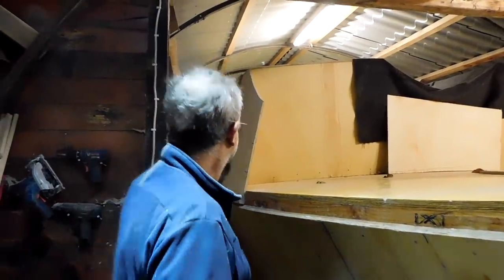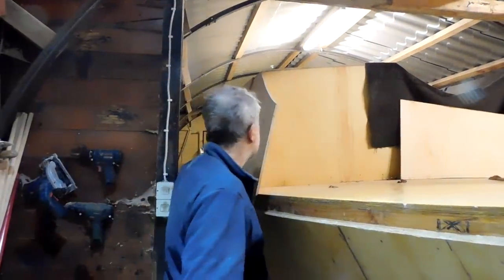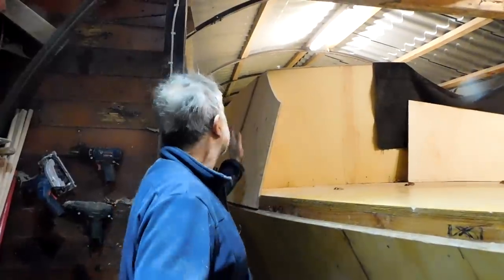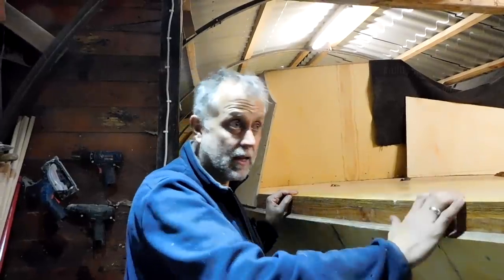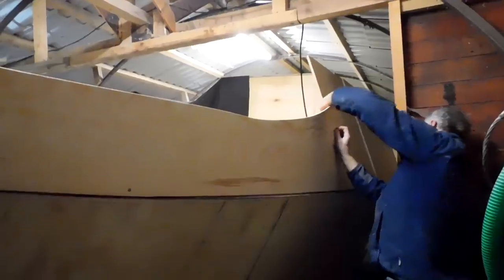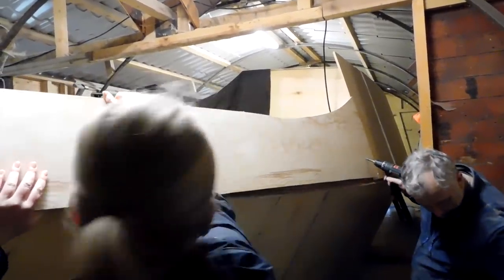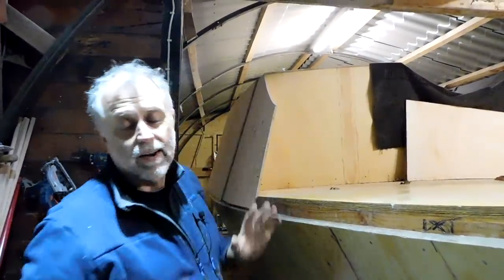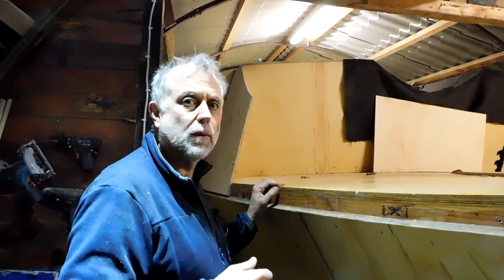More deck, cabin sides and combings - SV Tapatya EP67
The 1st layer of the main raised deck is finished, the cabin sides get their 2nd layer of planking and the fore and aft combings are underway

Tony